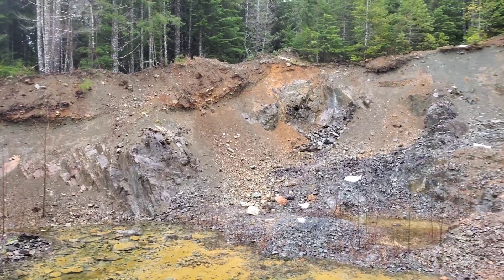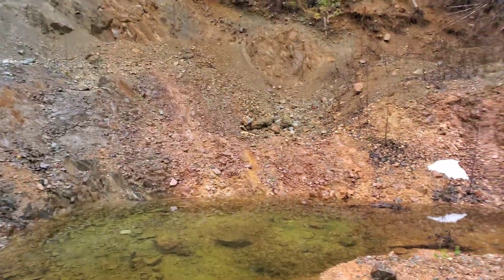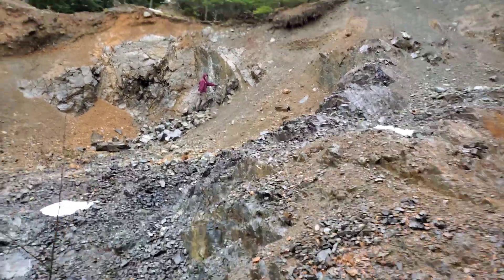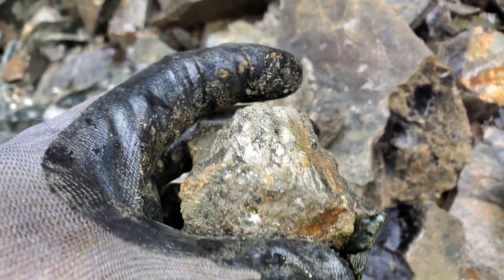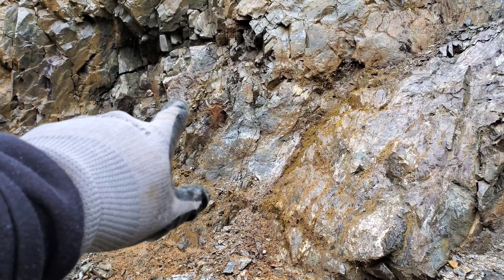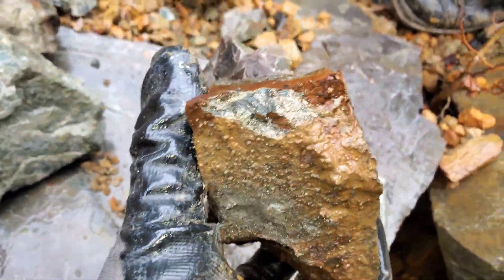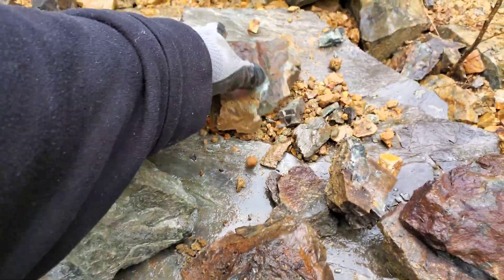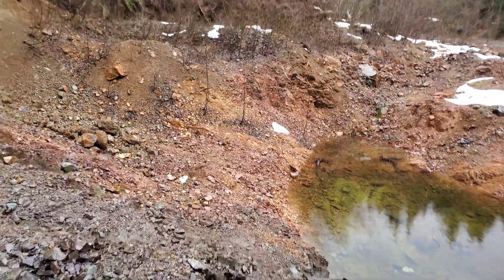New Quarry Full Of Gold Bearing Mineralization!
This area is known for its gold deposits and showings often contain free mill gold or visible gold. This new showing contains hight grade chalcopyrite, pyrite and phyrotite. The entire quarry ha disseminated mineral but in the center there is a  deposit that contains solid mineral.